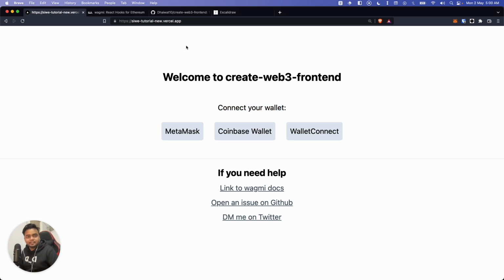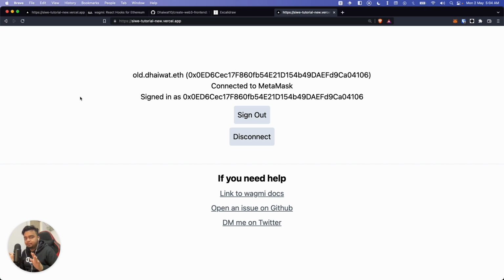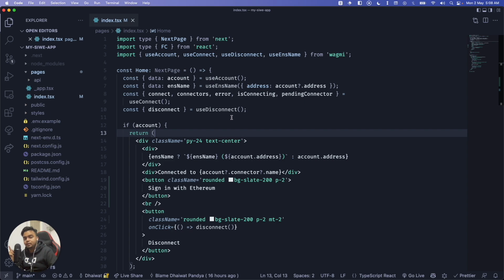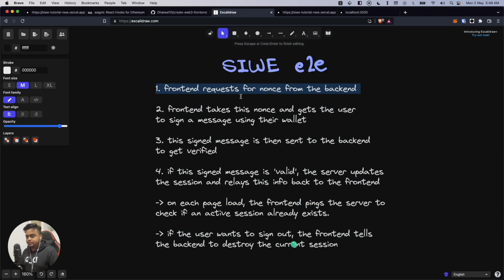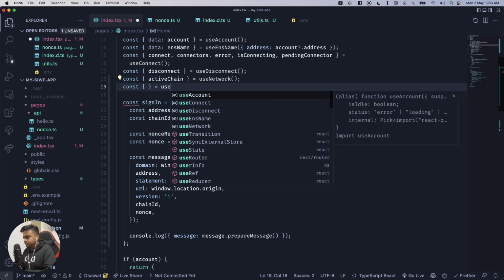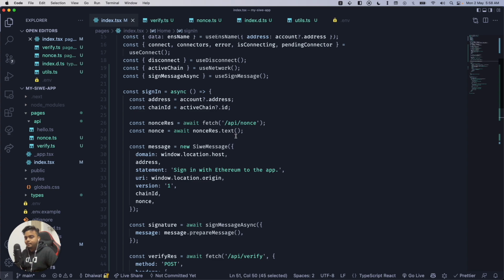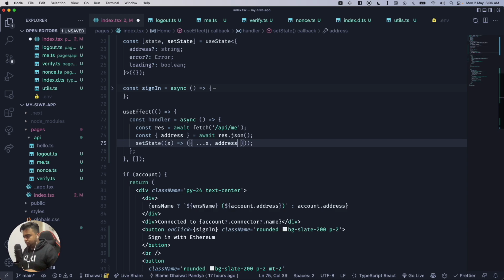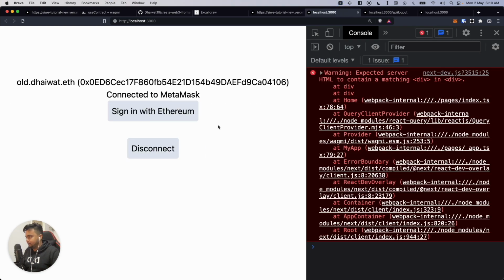Sign-in with Ethereum Tutorial w/ React & wagmi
In this video I'll go through the process of implementing Sign-in with Ethereum functionality in a React frontend powered by Next.js & wagmi.

What's a nonce?

This video is based on the SIWE tutorial found in the wagmi docs, with some edits to make it work
(I will put in a PR to update the docs soon too!)

Timestamps:

00:00 Intro & overview
06:30 Project setup
09:04 Code-along